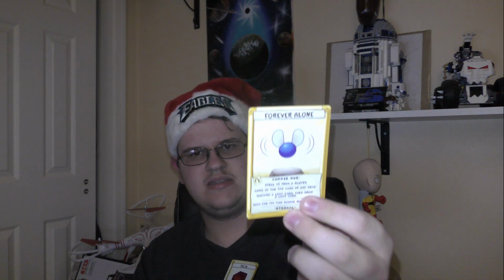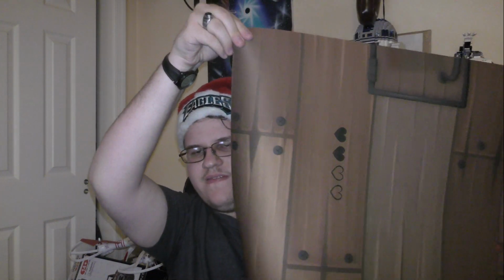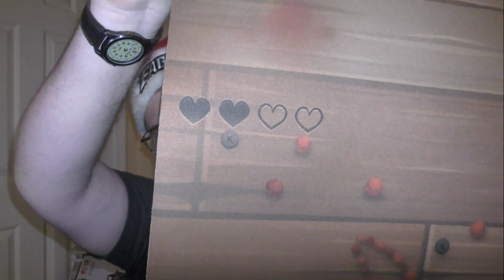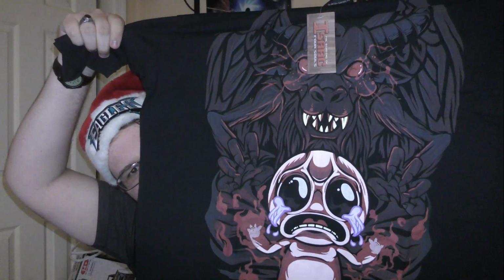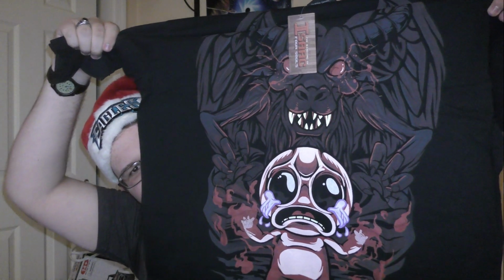The Binding Of Isaac Four Souls Kickstarter Edition Unboxing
Like my outro music? It's called "MegaLoVania(Fandom Medley)" and you can listen to it